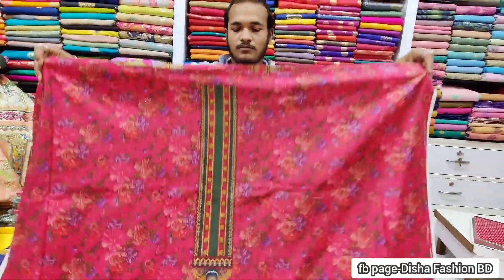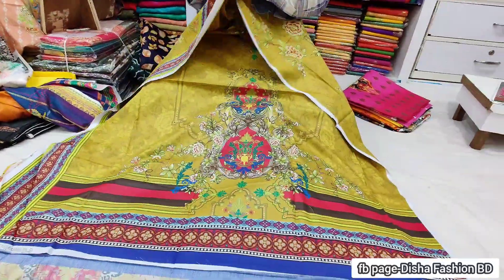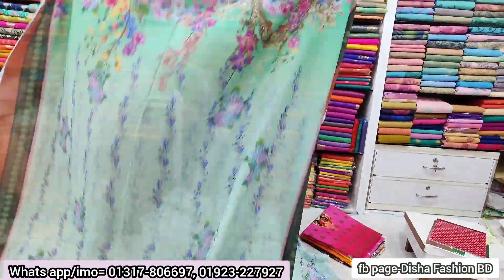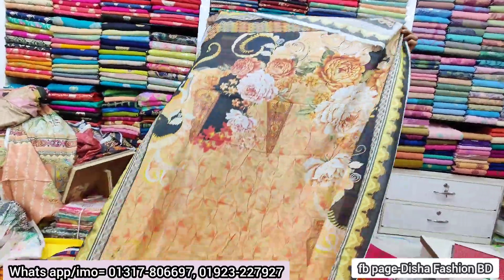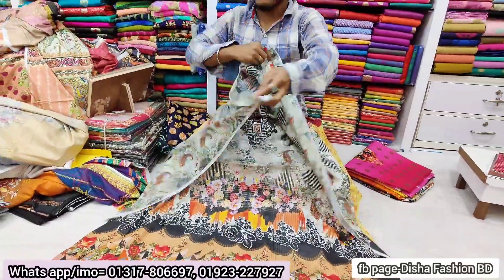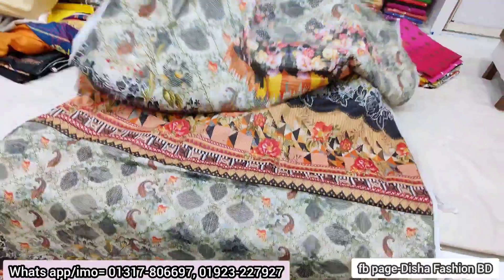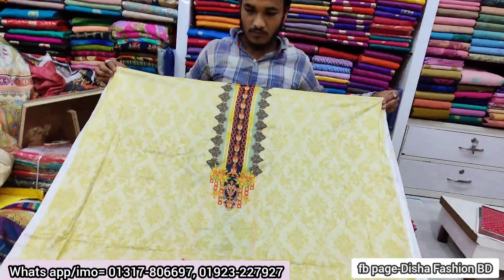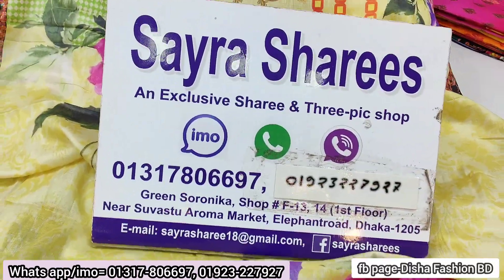চমৎকার নিউ স্পেশাল মালহার 3পিছ।। Cotton orna Malhar digital lown 3piece